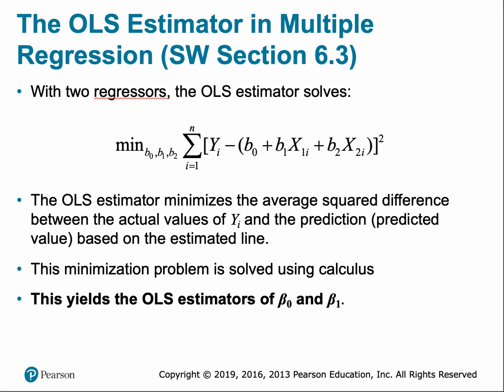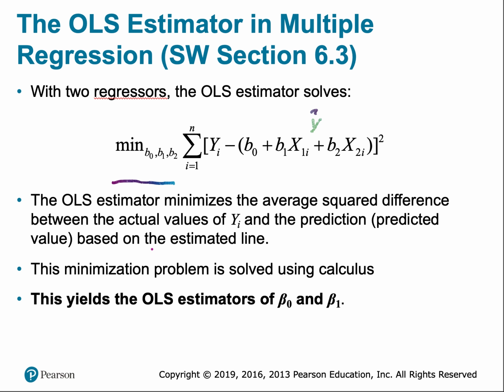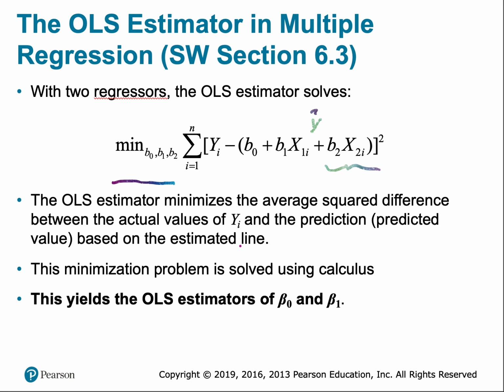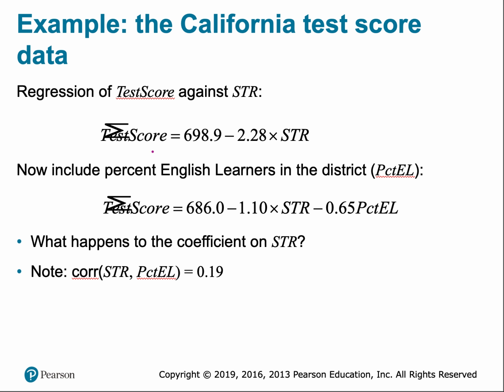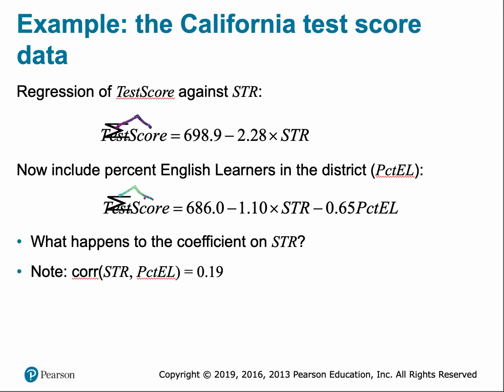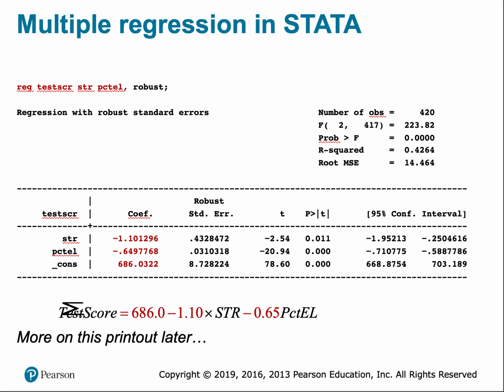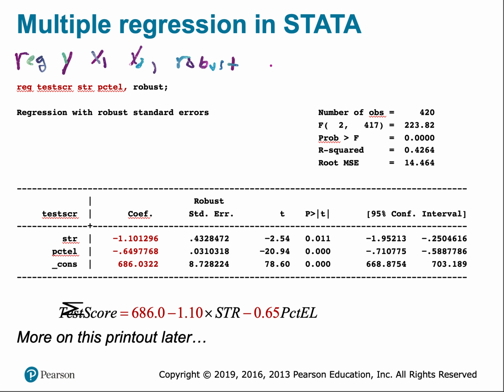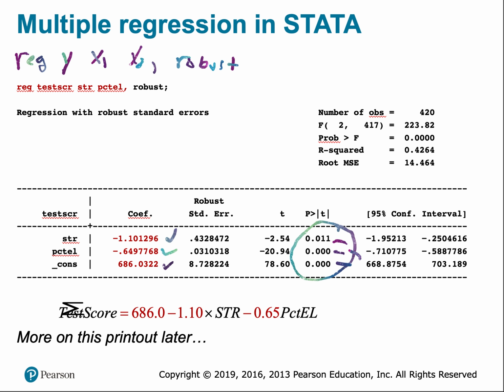ECO321 Chapter 6.3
We discuss multiple regression and OLS